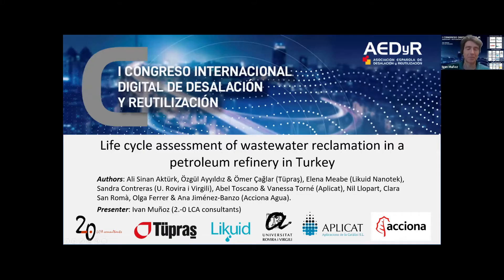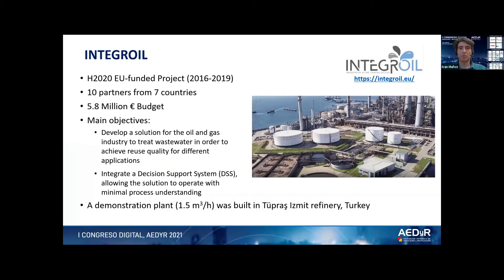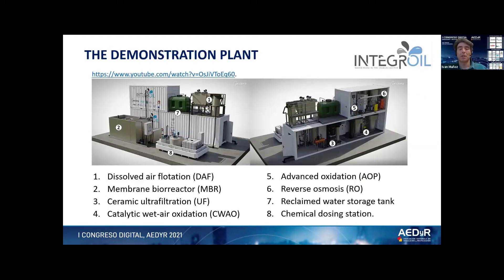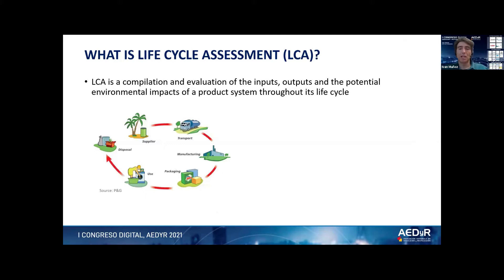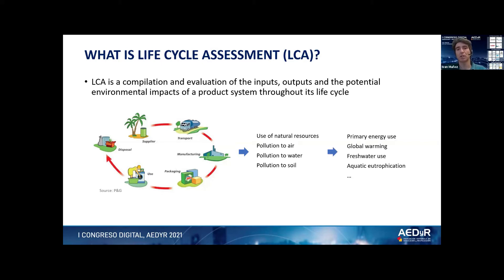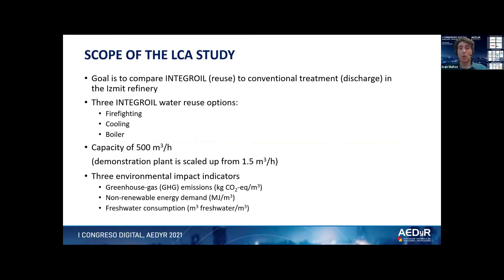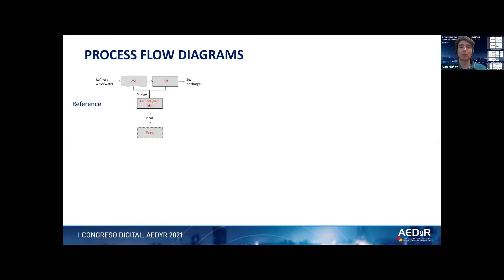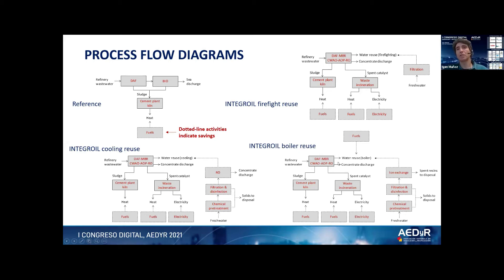S1 - Life cycle assessment of wastewater reclamation in a petroleum refinery in Turkey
Iván Muñoz Ortiz  - 2.-0 LCA Consultants

Life cycle assessment of wastewater reclamation in a petroleum refinery in Turkey